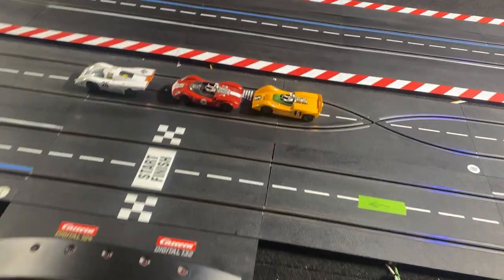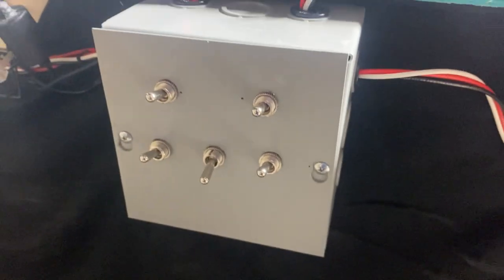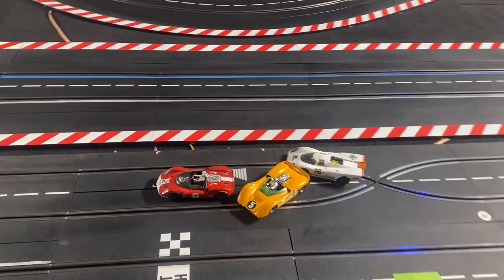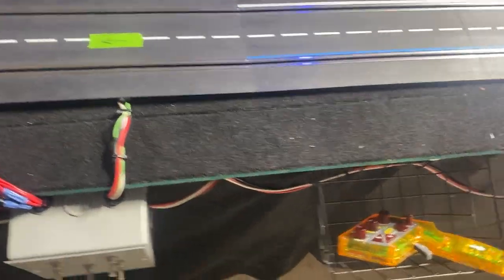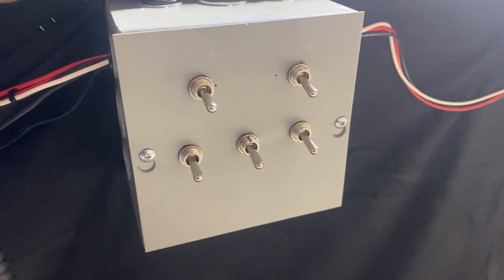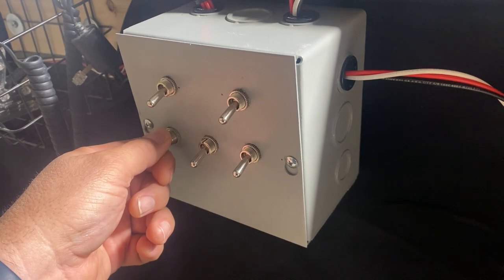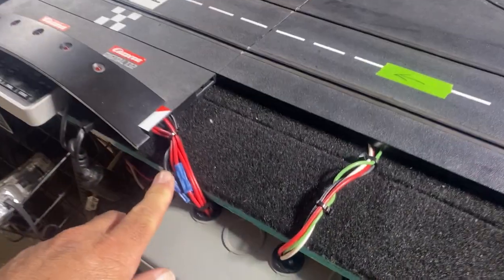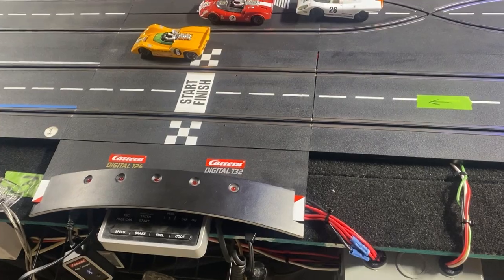Discussing how to DIY a Carrera Digital to Analog Conversion Box - Part 1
Hey guys, I ordered a new analog controller, the Difalco DD302! I recviewed it in last weeks video.

I wanted to be able to use my new controller on my layout, but I can't because I use the Tek-Slot Box which only allows digital controllers. So I put my brain to work and devised to plan to create a DIY Carrera Digital to Analog Convertor Box... and it works! This video takes you through the thought process and demo's the box.

Part 2 will come later this week when we walk through the wiring plan step by step and show you hoe to build your own.

I hope this becomes a resource for people for a long time. You can build this box! I can help you figure out, I have created simple plans that anyone can read.. You CAN do this!  With parts from your local hardware store!

Powered by Rost Coffee!